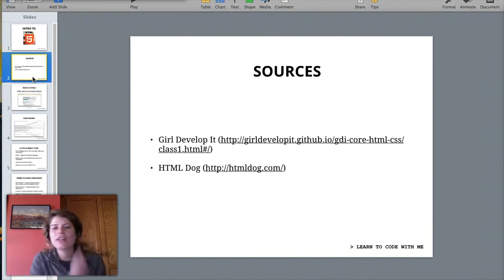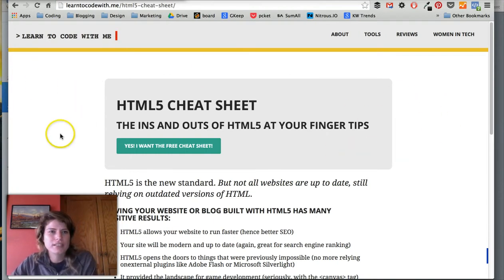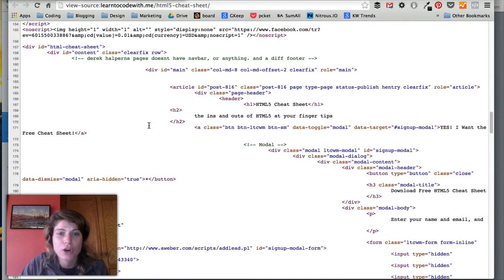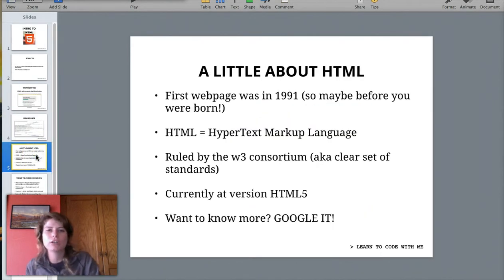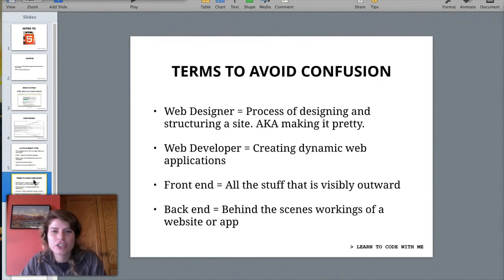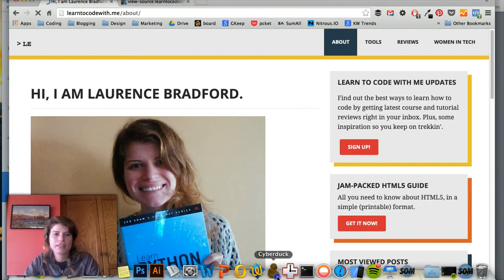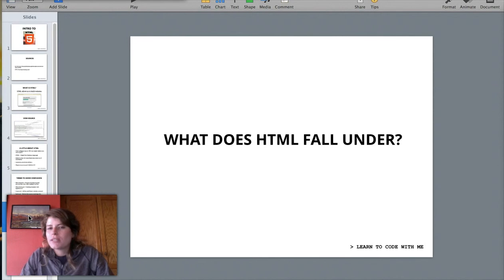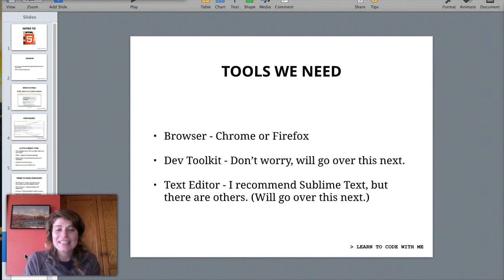HTML Introduction (Video 1)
In this video I talk about HTML basics, key terms, and what tools you need to start building a webpage from scratch.